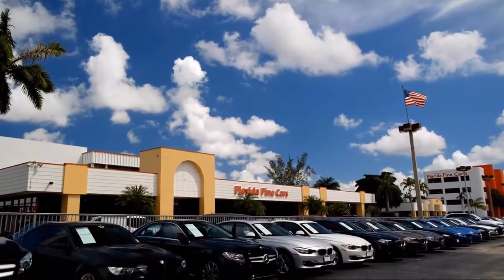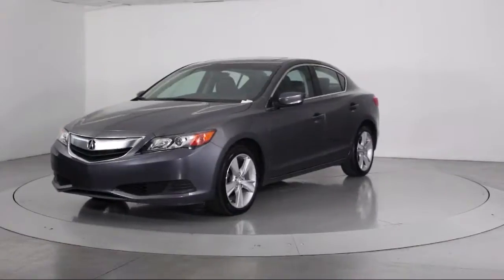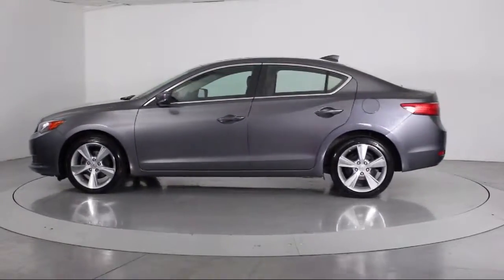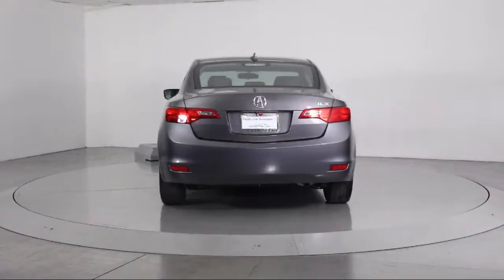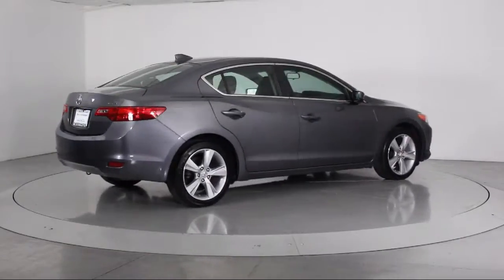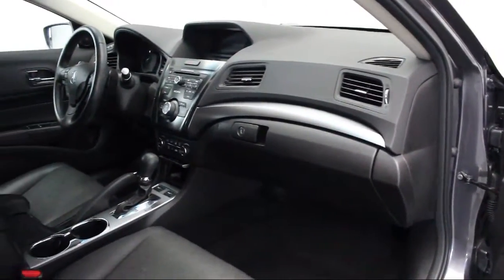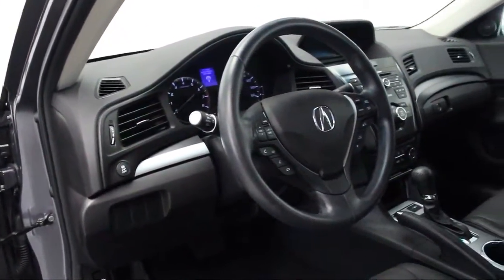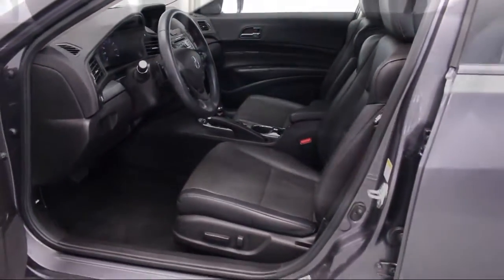2015 Acura Ilx Sedan 2.0L For sale in Miami Fort Lauderdale Hollywood West Palm Beach - Florida F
2015 Acura Ilx Sedan 2.0L Stock Number: 90268 Vin:19VDE1F3XFE010036.